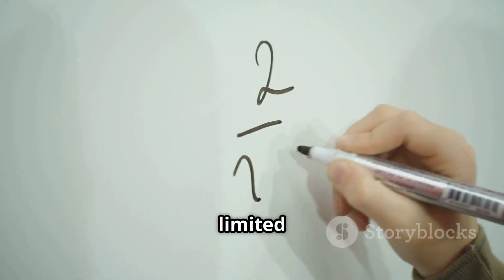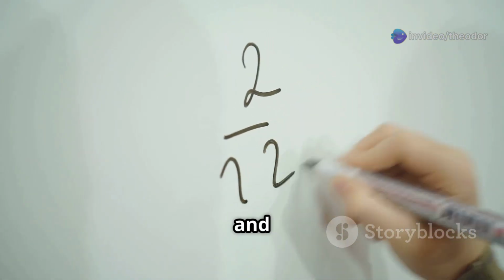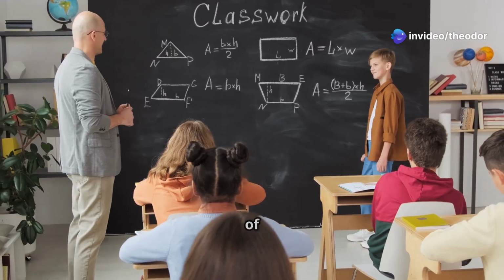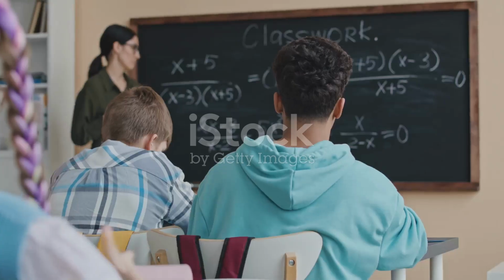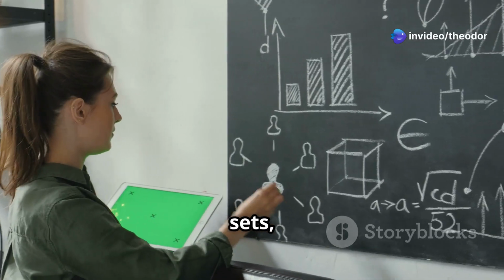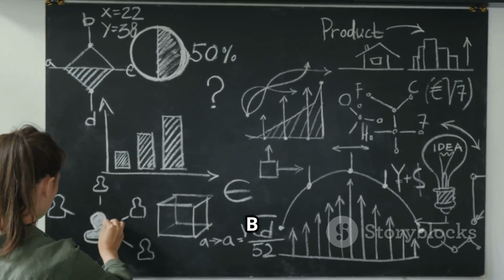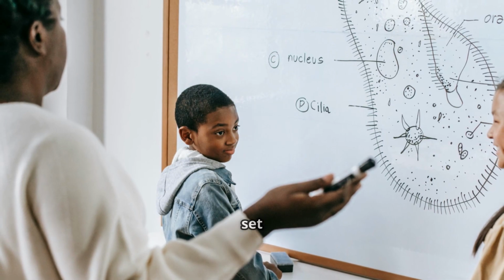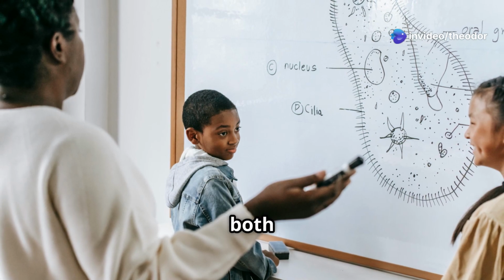May 10, 2025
this video is helpful to understand basic concepts related to sets.